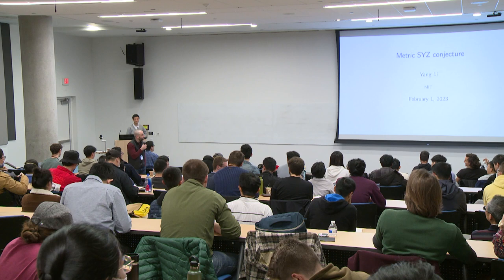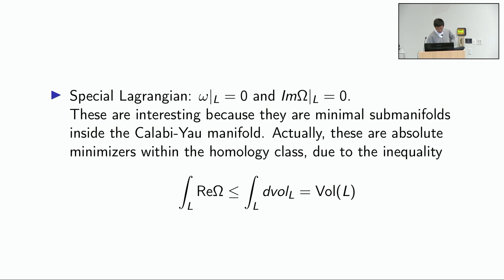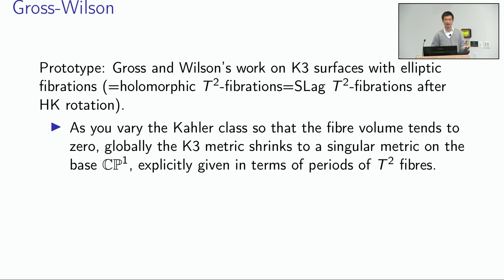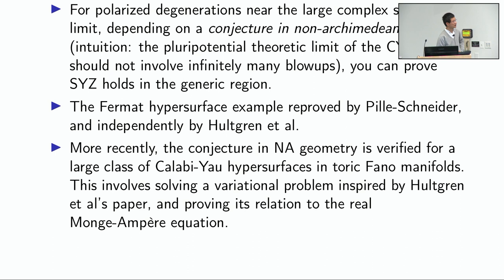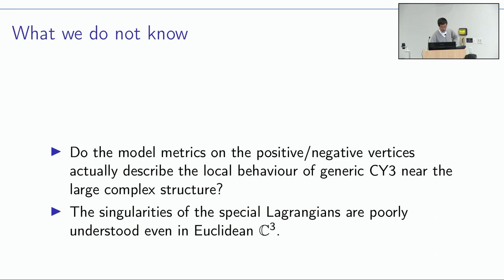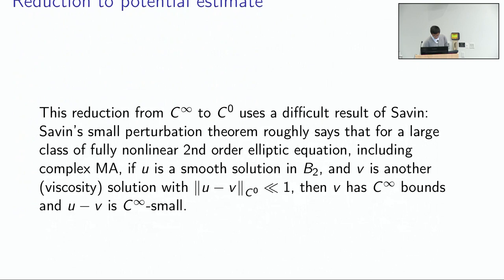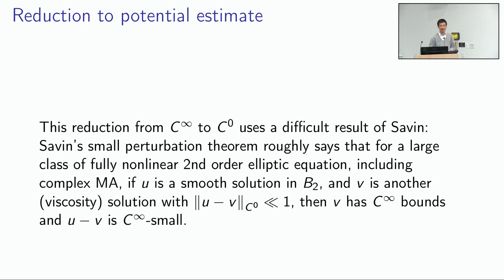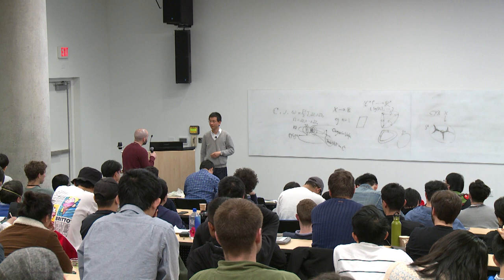Yang Li - Southern California Geometric Analysis Seminar